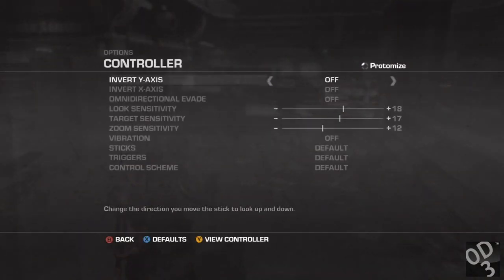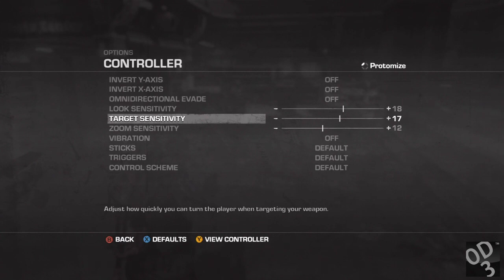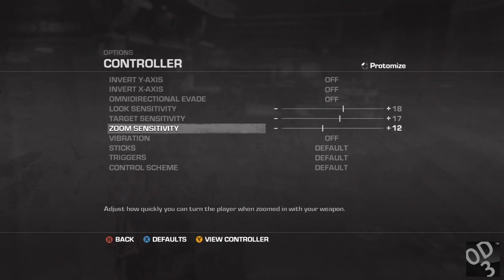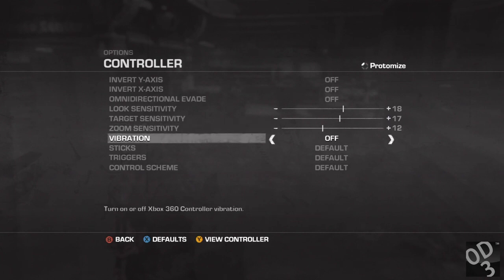Gears of War 3 Tutorials: Aiming